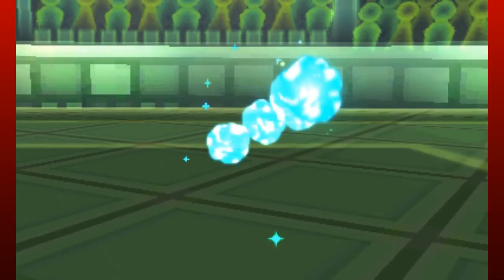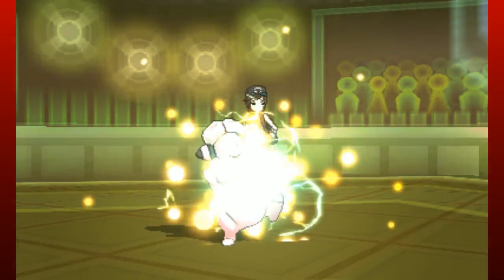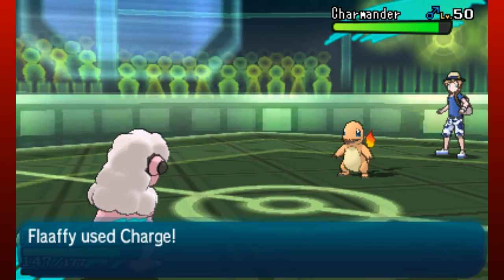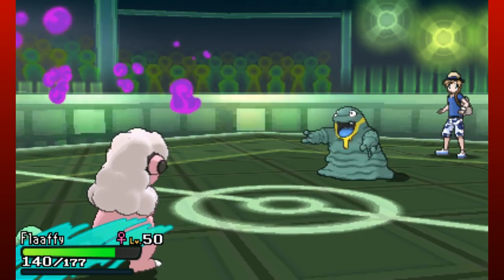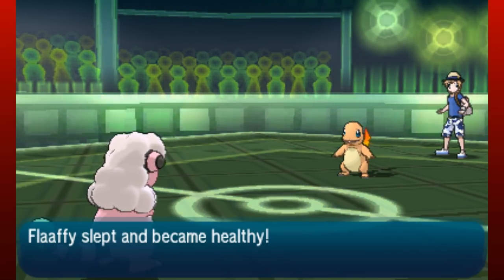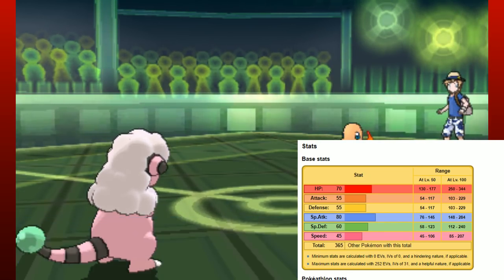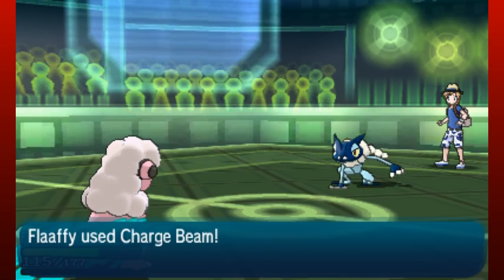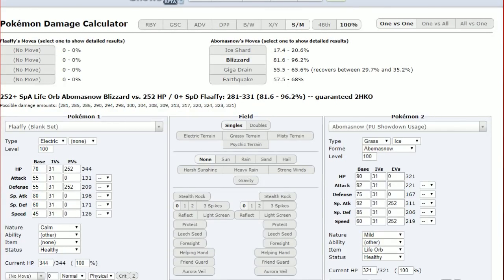Eviolite Flaaffy STALL 6-0 Sweep!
Eviolite Flaaffy can be a crazy tank and stall until it finally sweeps!

► Pokemon News / New Pokemon Strategy Guides and Information - Pokemon News

Pre Order Pokken Tournament DX - Nintendo Switch

Leo Espinosa
TripleTank